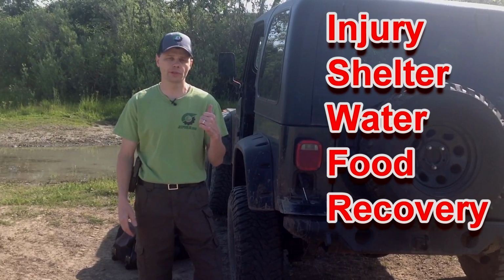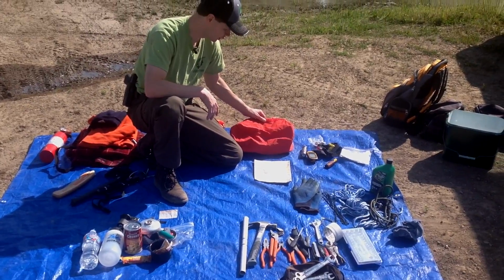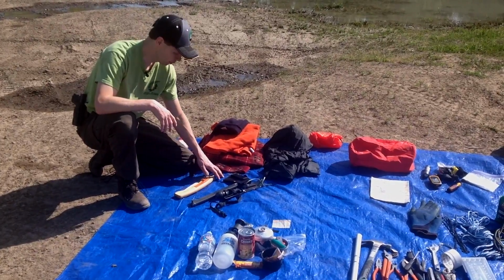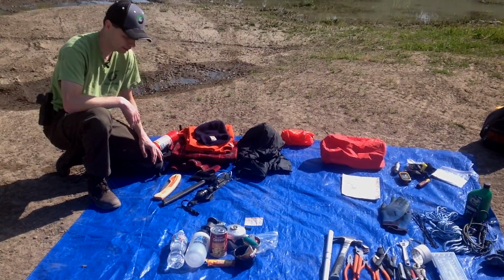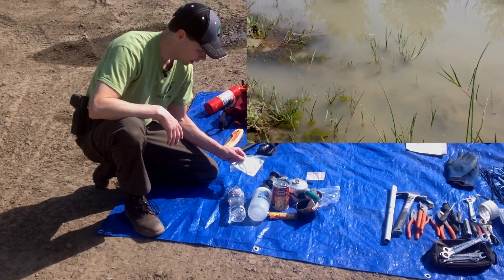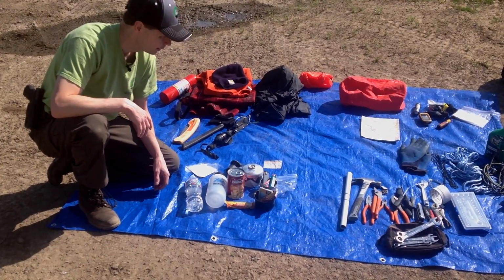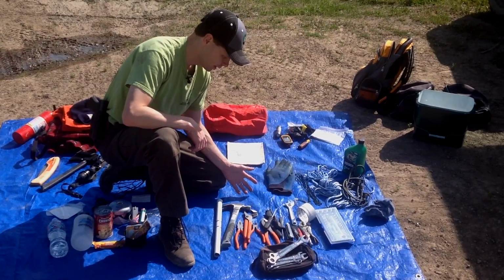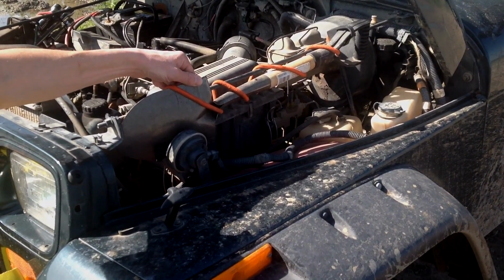Off Road Essential Gear List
In this video JeepSolid and TrailRecon team up to identify some important off road equipment and supplies you should bring with you when you are out on the trail.

Essential Items:
A bad ass Jeep!
Experienced Driver!
Food & Water
Tools
Recovery Gear
First Aid Kit
Oil
Fire starting gear
Warm Cloths
Tent / Tarp / Shelter
Gloves
Shovel
Cell Phone
CB or HAM radio
Spare Tire
Jack

🌐 TRAILRECON.COM 🌐